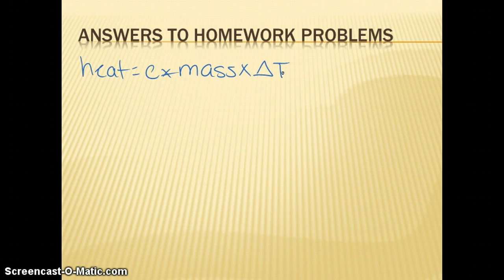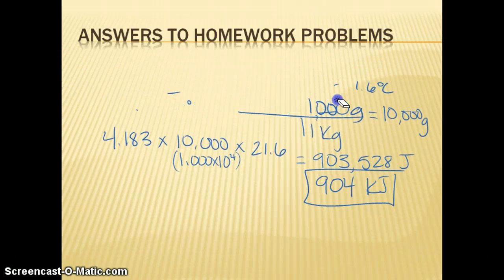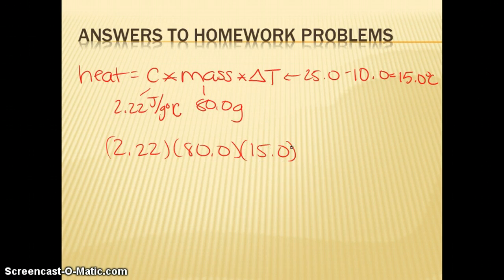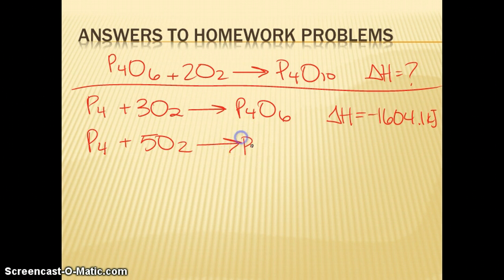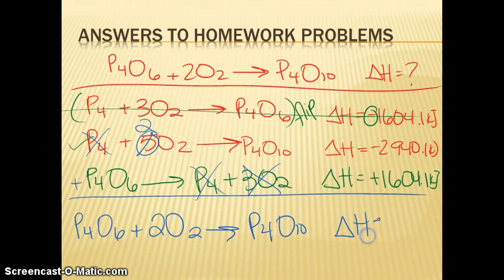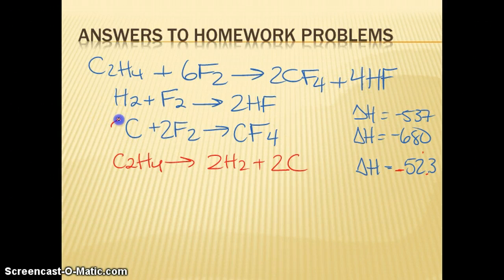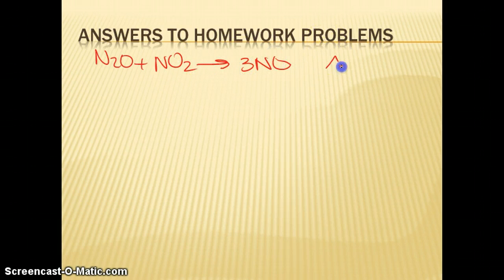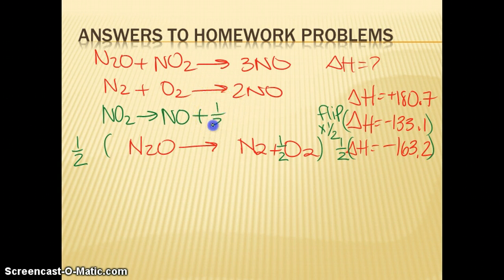Homework due 11.6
Honors Chemistry homework due 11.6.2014